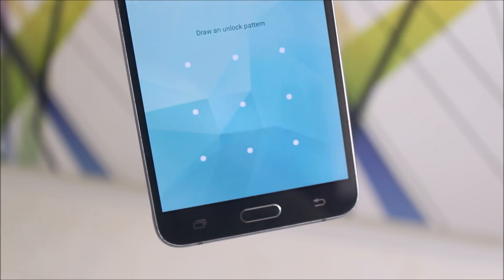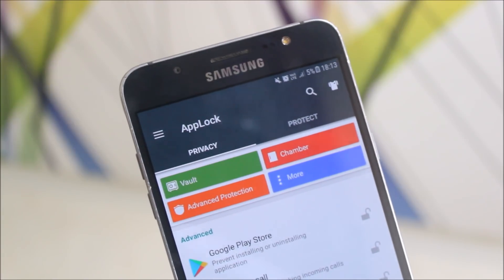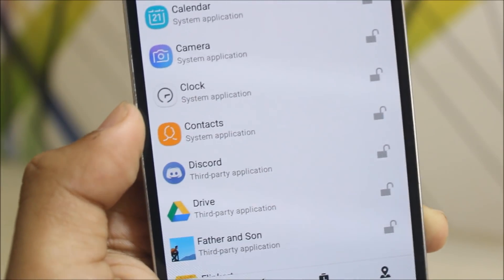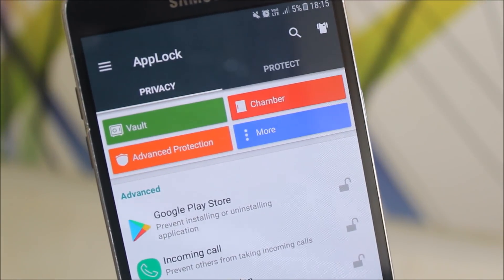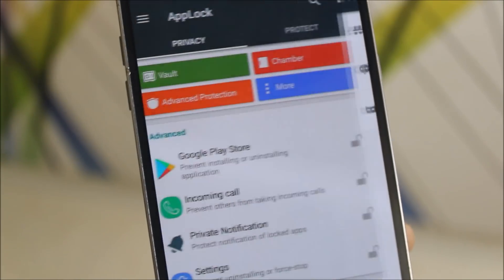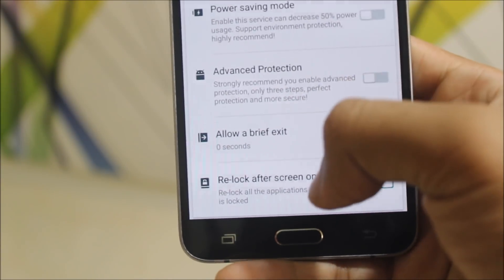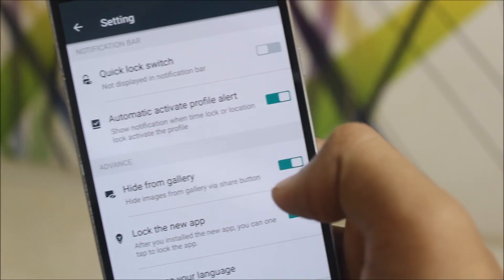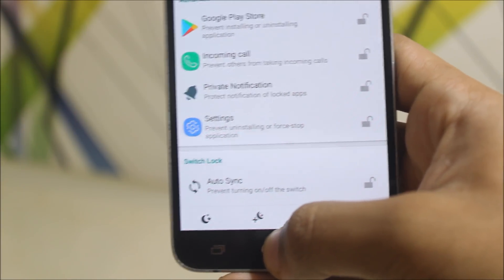The Best AppLock Ever!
In this video, I'll be reviewing the AppLock by DoMobile Lab and comparing it with the new inbuilt app lock feature which many  OEM's have implemented in their devices.

Features of DoMobile AppLock -
1. Lock Apps with Password, Pattern Or Fingerprint Lock
2. Vault To Hide Private Pictures & Videos.
3. Chamber :
a. Incognito Browser
b. Private SNS
c. Intruder Selfie
4. Advanced Protection Add-on
5. Supports 32 languages